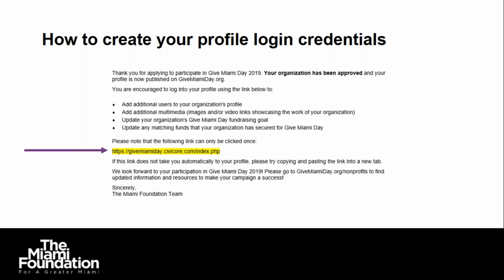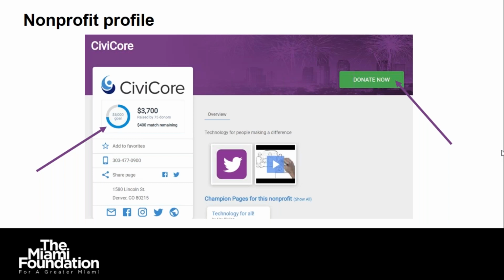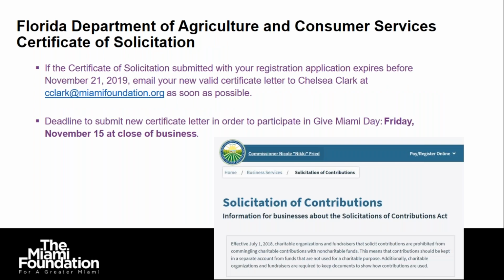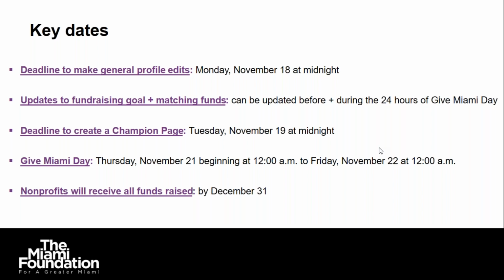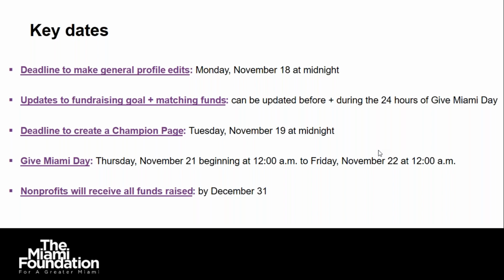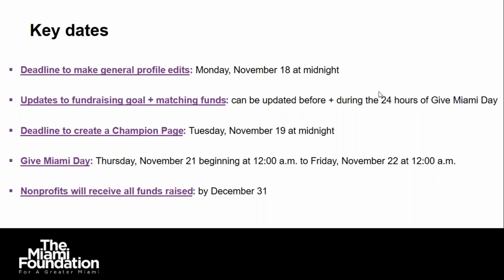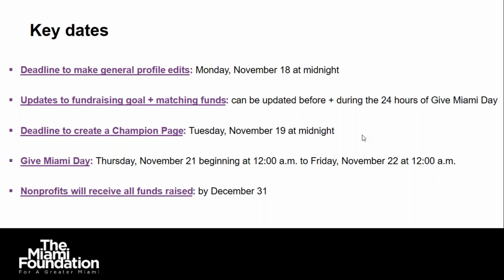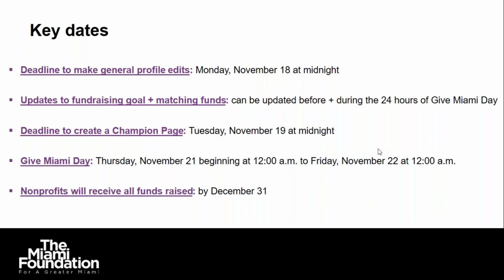Give Miami Day Nonprofit Webinar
You've registered, what's next?

During this webinar, Chelsea Clark, Program Associate at The Miami Foundation, and Stephanie Marcus, the Foundation's Development Associate, will  walk you through next steps and what to expect now that you've registered for Give Miami Day. The webinar will give you insight into the day-of including information on the prizes, match minutes, how to navigate the platform and more.